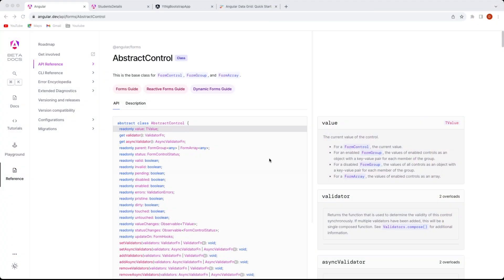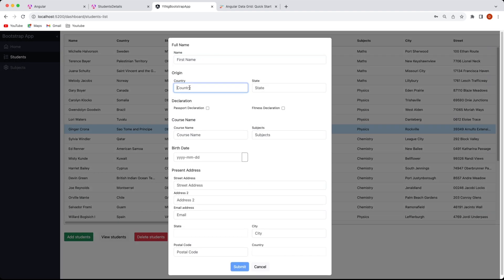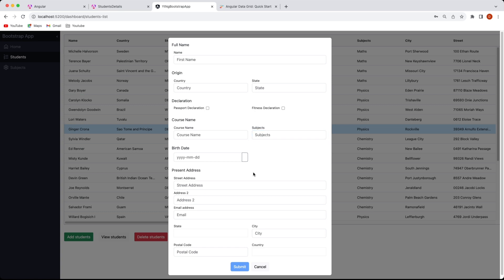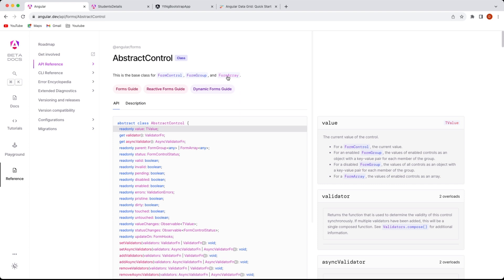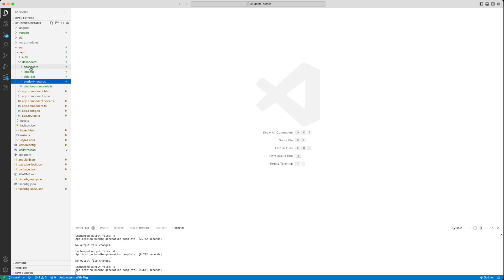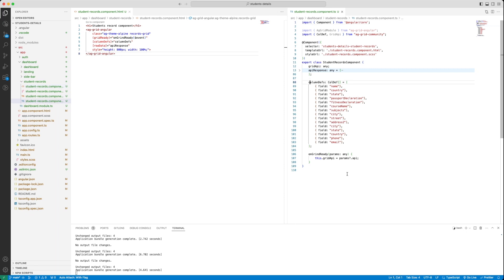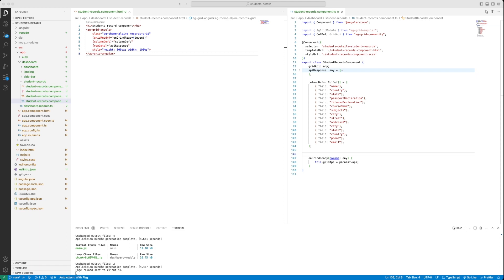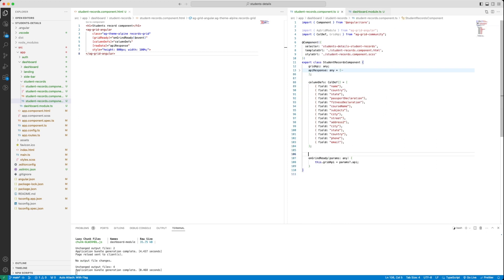Angular 17 Forms(Part-3) Reactive Forms: FormControl, AbstractControl, FormGroup, and FormArray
🚀 Angular Reactive Forms Tutorial: Deep Dive into FormControl, AbstractControl, FormGroup, and FormArray

Unlock the full potential of Angular Reactive Forms with this comprehensive tutorial. Whether you're a beginner or an experienced developer, join me in exploring the intricacies of FormControl, AbstractControl, FormGroup, and FormArray. Learn to build dynamic and interactive forms that cater to complex data structures in your Angular applications.

📝 Key Topics Covered:

Understanding the role and versatility of FormControl in managing individual form controls.
Exploring AbstractControl for a unified approach to handling form controls, regardless of type.
Building structured and organized forms with the power of FormGroup.
Creating dynamic and repeatable form sections using FormArray.
💻 Hands-On Implementation Guide:

Step-by-step instructions for implementing FormControl, AbstractControl, FormGroup, and FormArray in your Angular applications.
Real-world examples demonstrating the flexibility and scalability of reactive forms.
Tips and best practices for optimizing form management and user experience.
🚀 Key Features of Reactive Forms in Angular:

Efficiently manage and validate user input with FormControl.
Unified control handling with AbstractControl for streamlined form interactions.
Structured and organized forms with FormGroup.
Dynamic and repeatable form sections with the power of FormArray.
📚 Resource Links:

Access Angular documentation and additional learning resources for a deeper understanding of reactive forms.
Recommended tutorials and courses to further enhance your reactive forms skills.
Stay updated on the latest features and updates from the Angular community.

🚀 Dive into the world of Angular Reactive Forms with confidence! Follow along for a detailed exploration of FormControl, AbstractControl, FormGroup, and FormArray. 💻📝